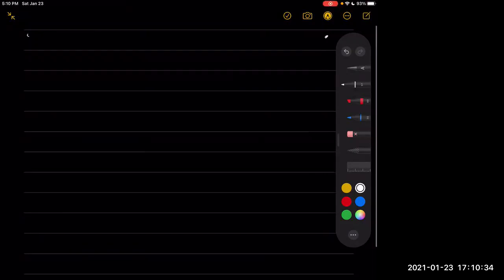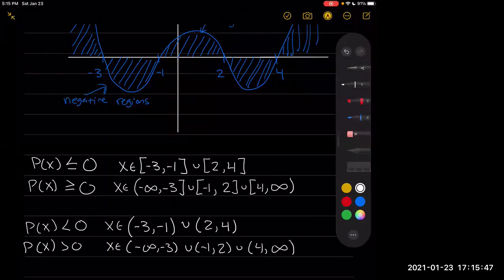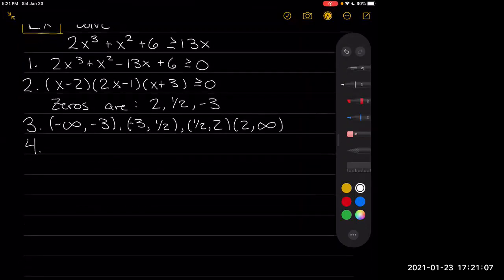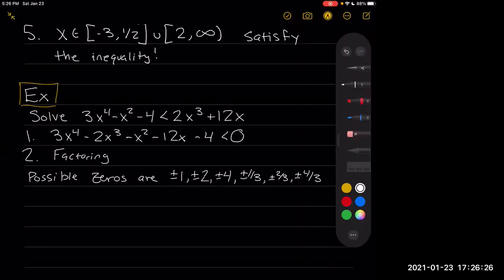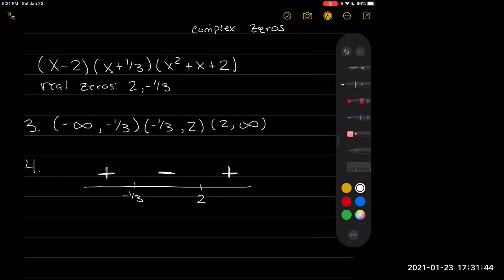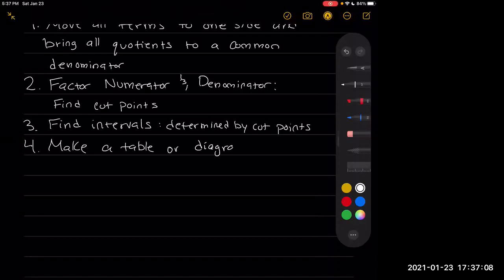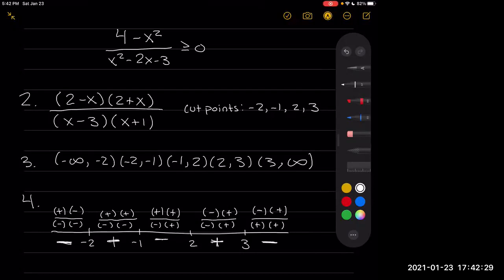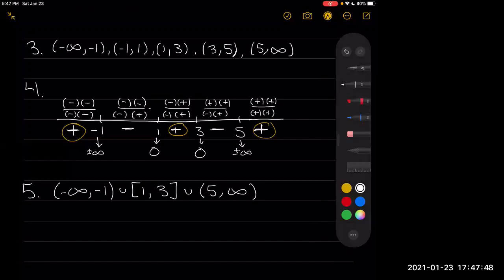117 3.7 Lecture